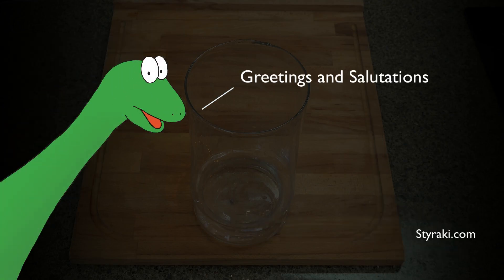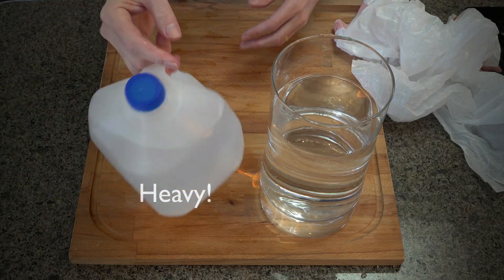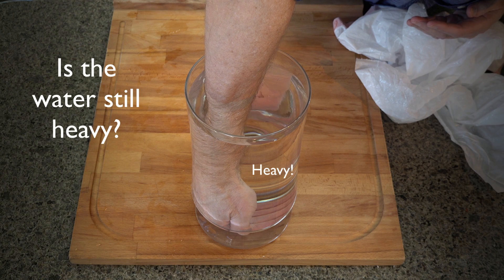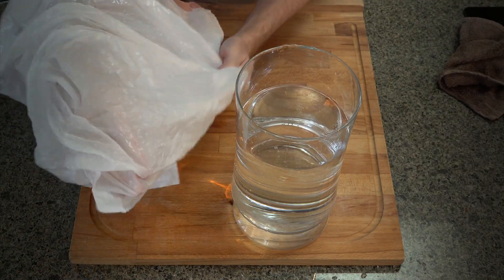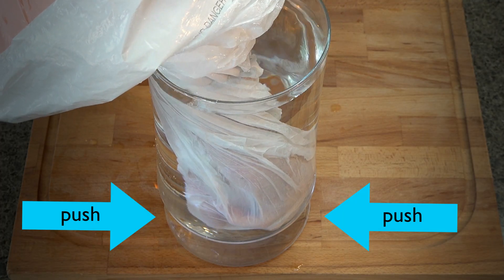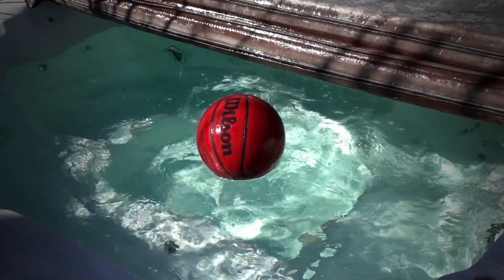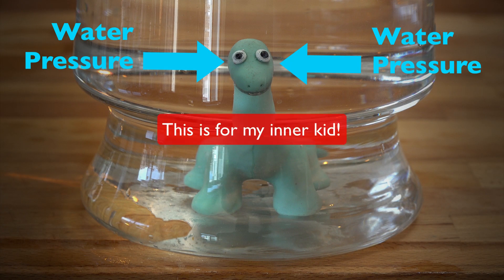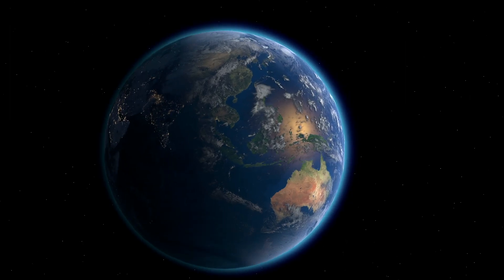Styraki—A Dry Dip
What is water pressure and why does it increase with increasing depth? The materials needed are simple: a container of water (preferably deep) and a clean plastic bag.

Styraki.com

Teacher Notes

This activity promote the experience of water pressure, which sets the stage for understanding the concepts of water pressure at a later point. That said, for yourself, let's dig a bit into those concepts.

It's easy for students to get that water has weight by trying to lift it. But understanding water "pressure" requires exploring force spread over surface area (P = F/SA). Weight is a force and more weight means greater force as well as pressure. When force spreads across larger surface area, it becomes "diluted", like how $1000 given to one person has more impact than spread among thousands. A needle's tiny surface area concentrates force into high pressure, enabling piercing.

You'll notice in this video that the author first places his full hand under the container of water. Not so bad. But what about when he has only his pinky finger under that container? The water weighs the same, but it's applied to a smaller surface area. Ouch! But for this activity, your students need not worry about surface area. Why not? Because the surface area of the hand stays the same. Any change in pressure results from the weight of the water. The deeper you go, the greater the weight, hence, the greater the pressure.

For a container of water, the activity can work well within a sink filled with water. The deeper, the better. Also consider a cleaned trash container (or similar) that you set in the middle of the classroom over some towels. When you submerge a plastic bag containing your fist, the water pressure pushes against the bag and your arm. The bag makes it super tactile.

The pressure becomes strong enough at relatively shallow depths to prevent you from opening your fist. This same principle explains why snorkels must be short - our lung muscles aren't strong enough to expand against the weight of water at depth. SCUBA equipment solves this problem by providing pressurized air that matches the surrounding water pressure through a regulator that adjusts based on depth.

When students slowly push an inverted glass into water, keep it level to minimize bubble leakage. The air inside compresses more with depth due to increasing water pressure. At about a foot deep, compression is small (about 1/4") but measurable. This leads to discussions about what would happen to balloons at ocean depths, and why SCUBA divers shouldn't hold breath while surfacing.

Water pressure principles mirror air pressure, with water being much heavier. We live at the bottom of an air ocean exerting about 14 pounds per square inch. This can be demonstrated by filling an inverted glass underwater (removing air bubbles) and lifting it - atmospheric pressure holds water in place. Students can explore this using a straw: covering the top with a finger keeps liquid inside due to atmospheric pressure.

Students may wonder why they feel less pressure when submerging their bare hand compared to using a plastic bag. This occurs because water pressure distributes evenly across bare skin, whereas the plastic bag concentrates the pressure in specific areas, making it more noticeable.

This activity aligns with several NGSS standards for grades 3-5:

3-5-PS1 Matter and Its Interactions

• PS1.A: Structure and Properties of Matter
o The activity demonstrates that matter (water) has weight and takes up space
o Students observe how water pressure changes with depth, illustrating properties of liquids
o The compression of air in the inverted glass shows that gases can be compressed, while liquids maintain their volume

3-5-PS2 Motion and Stability: Forces and Interactions

• PS2.B: Types of Interactions
o Students experience and observe forces exerted by water (pressure)
o The relationship between depth and pressure demonstrates how forces can act at a distance
o The straw experiment shows how atmospheric pressure can counteract gravity

Science and Engineering Practices (SEPs):
1. Asking Questions
o Script explicitly encourages students to "Ask questions" and "Learn together"

2. Planning and Carrying Out Investigations
o Students conduct hands-on experiments with simple materials
o Multiple variations of the experiment allow for exploration

3. Developing and Using Models
o The plastic bag demonstration models how water pressure acts on objects

4. Making Predictions
o Students are asked to predict what will happen with the inverted glass

Crosscutting Concepts:
1. Cause and Effect
o Students observe how increasing depth causes increased pressure

2. Scale, Proportion, and Quantity
o Students experience how the amount of water above an object affects pressure

3. Systems and System Models
o The SCUBA gear explanation connects to larger systems thinking